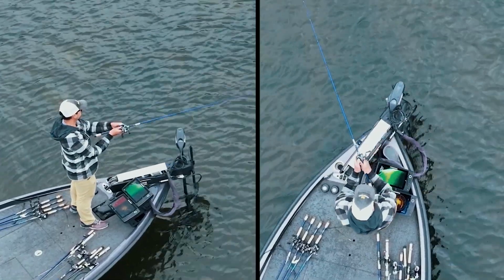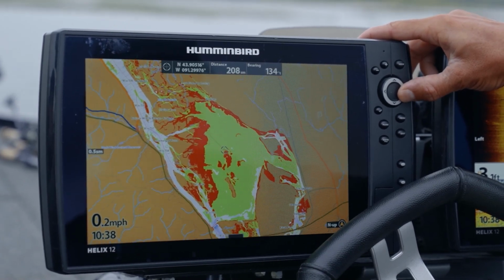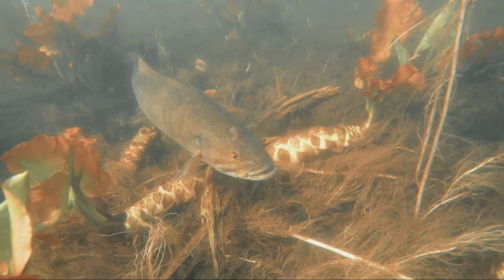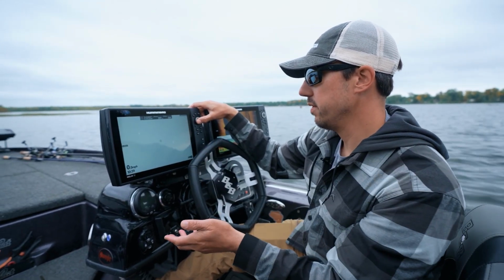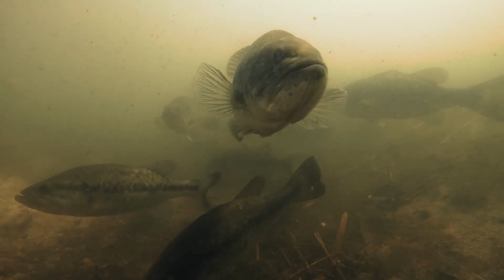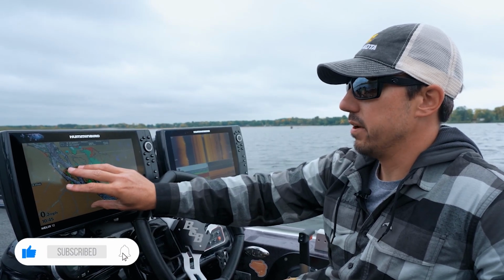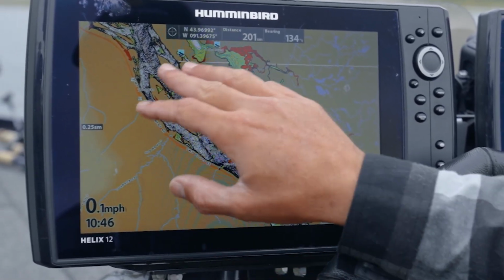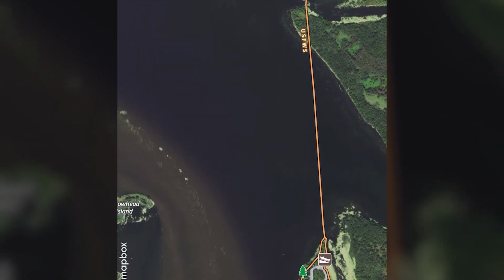Top 4 Areas to Find Bass In Rivers [River Bass Fishing Tips]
Bass fishing in rivers requires a deep understanding of where bass are likely to congregate. Bassmaster Elite Series pro and river fishing expert Bob Downey, shares his insights on four critical areas to focus on when targeting smallmouth and largemouth bass in rivers systems.

To sum it up, the key areas to focus on are spawning areas, islands and back channels, areas with cleaner water, areas with heavy or subtle current depending on target species, and last but not least, FIND THE BAIT.

Learn more about the best ways to break down a river system for bass here:

0:00 - Intro to Finding Bass on Rivers (Map & Aerial Imagery Study)
0:45 - 1 - Bass Spawning Grounds (Backwater Areas, Islands & Back Channels)
3:39 - 2 - Cleaner Water Areas
6:25 - 3 - Current (Heavy and Subtle Depending on Species)
8:32 - 4 - Find the Bait!

** More from Humminbird **